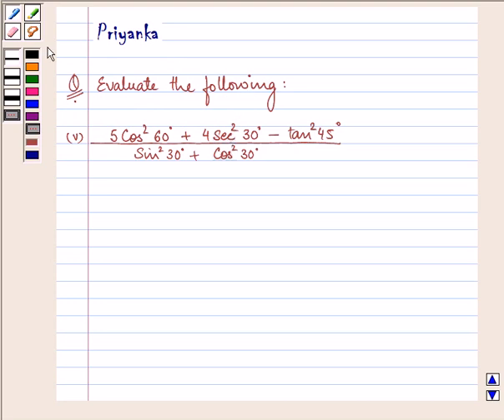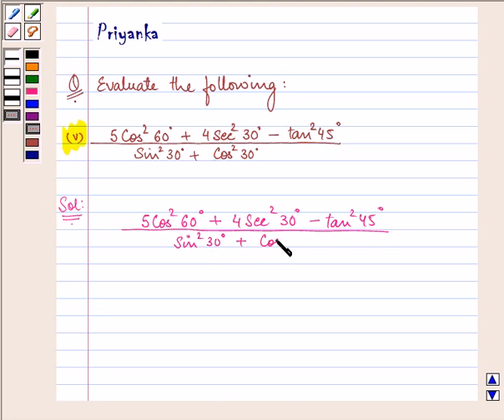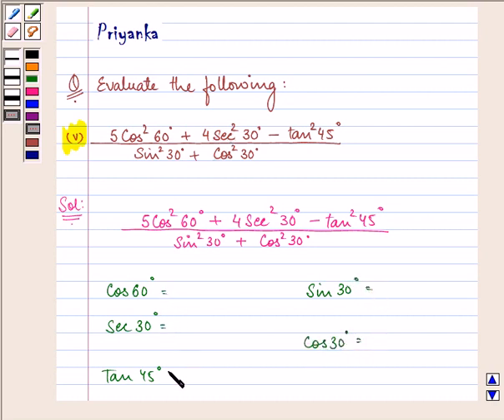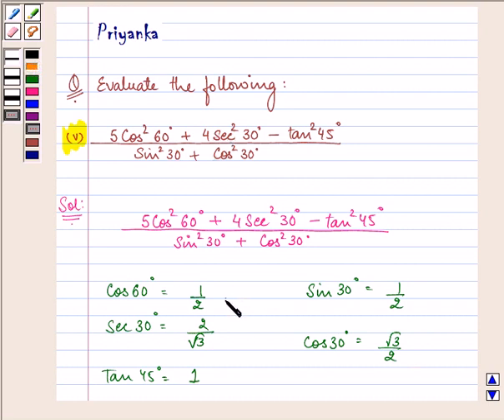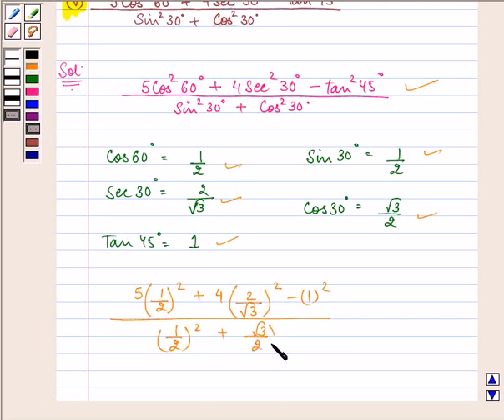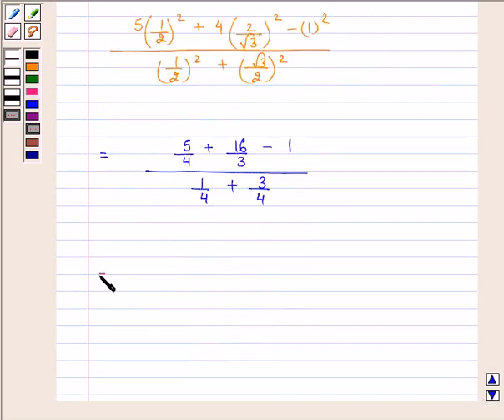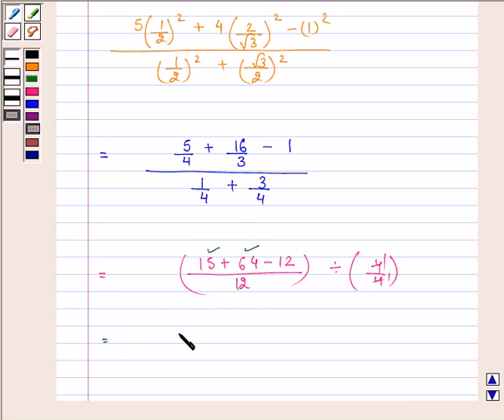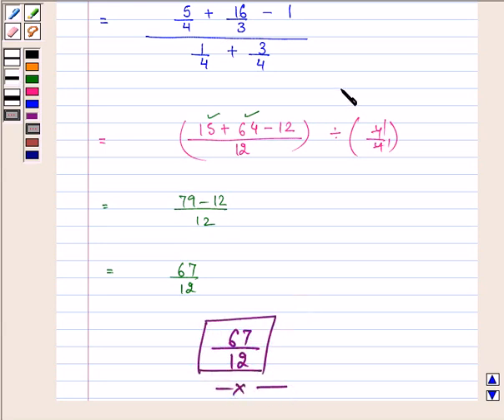Maths X NCERT 2007 8 8 2 1v